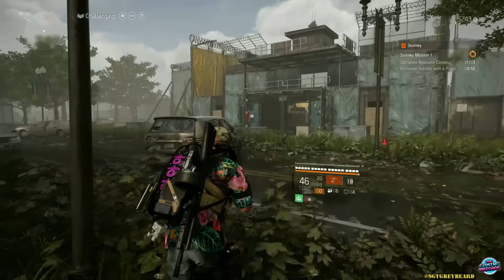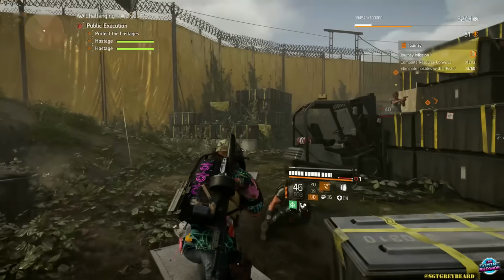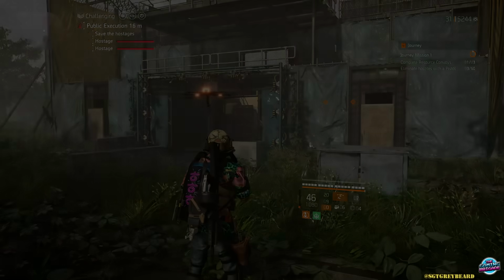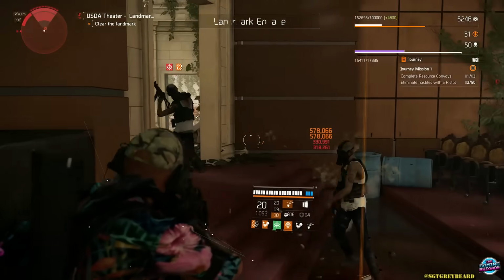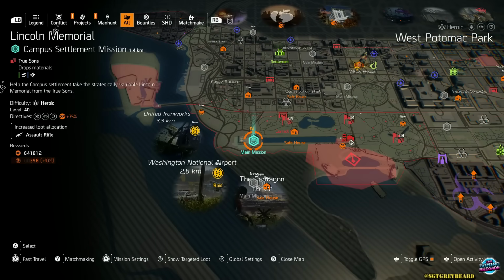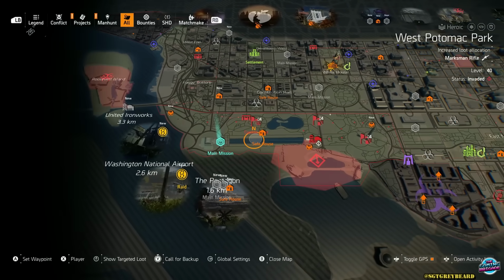One Of THE BEST XP FARMS IS FINALLY BACK! The Division 2: The Best Way To Farm XP! LEVEL UP FAST!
TODAY MARKS THE START OF THE 3X XP EVENT. HAPPY HUNTING AGENTS!

Follow On Twitter @SgtGreyBeard